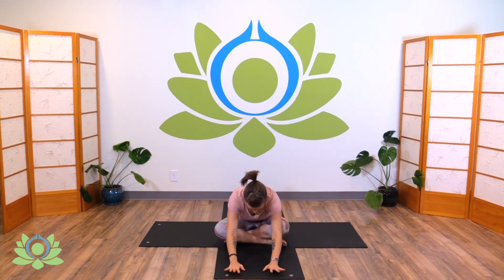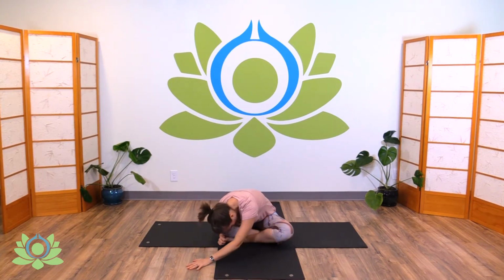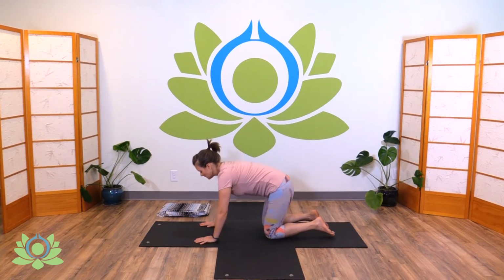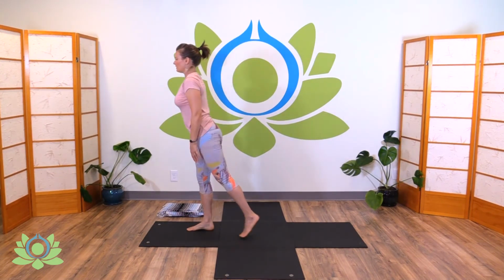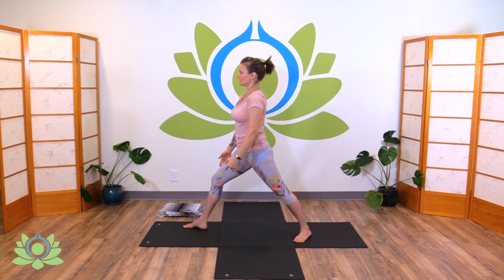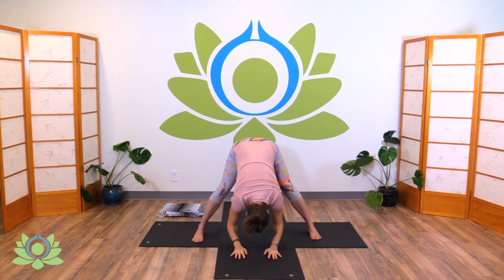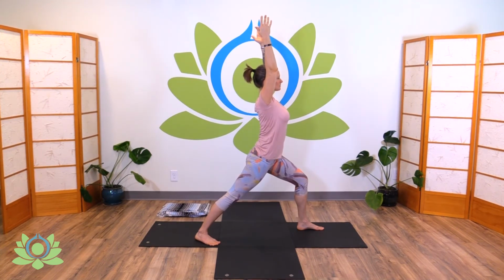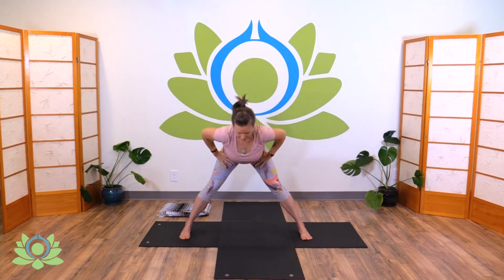Morning Asana Practice Session 6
Strengthen your legs for a strong foundation to stand on, then energize yourself with a breath.